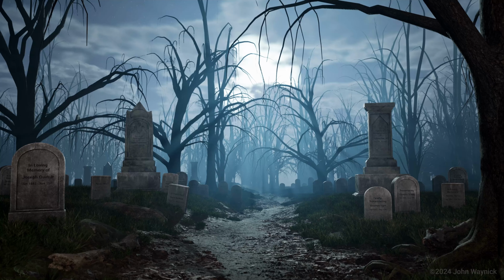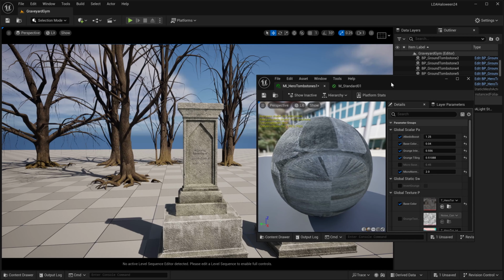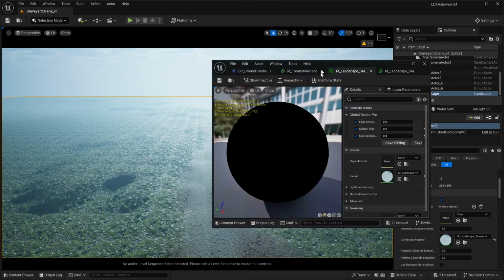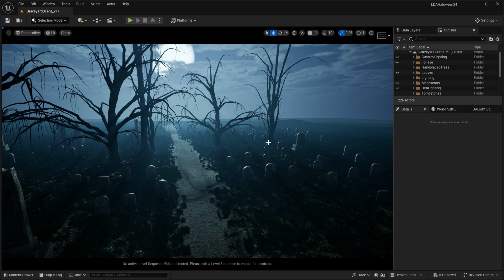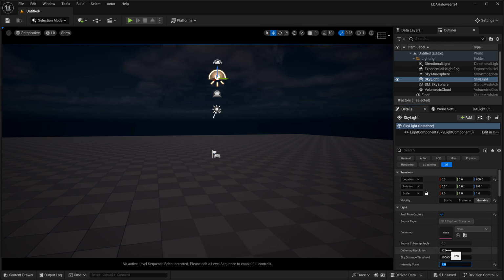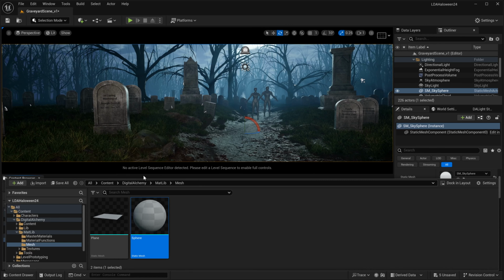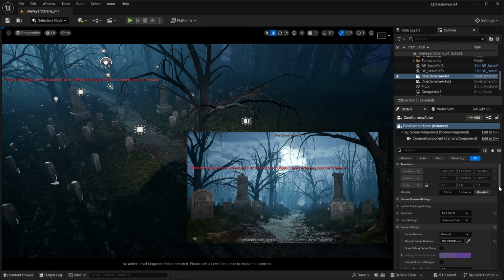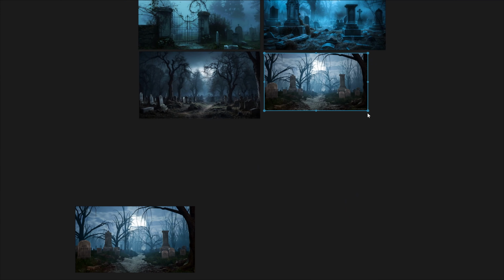How I Made a Graveyard Scene in Unreal Engine 5 in 5 Days for Halloween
For Halloween this year I wanted to make a cool scene in Unreal Engine with a spooky theme, so I went with a graveyard. I only had 5 days to pull this off and I needed to make some custom assets too, so I had to be super efficient. Walk with me through how I put this thing together. We're also going to take a dive into things like using tessellation for displacement in Unreal Engine 5 and how to light a night time scene.

get the finished project to download along with access to the upcoming breakdown videos where I dive deeper into certain aspects of the project (ie: how to build your own dynamic text generator complete with procedural normal maps).

- Become a premium member and get the entire Unreal Engine Pro Masterclass collection

- Join my mini course to learn how to create your own scenes using Quixel Megascans assets. This also includes the starter assets (the trees and the tombstones) as a bonus download (Note: This is included with the Unreal Engine Pro premium membership)

00:00 Introduction
01:06 Scene Walkthrough
03:05 The Asset Gym
09:00 The Landscape Setup
12:32 Using Displacement and Tessellation in UE5
15:33 Building the Scene
21:49 Lighting a Night Time Scene
32:22 Setting up the Camera
36:00 Final Post Adjustments in Photoshop